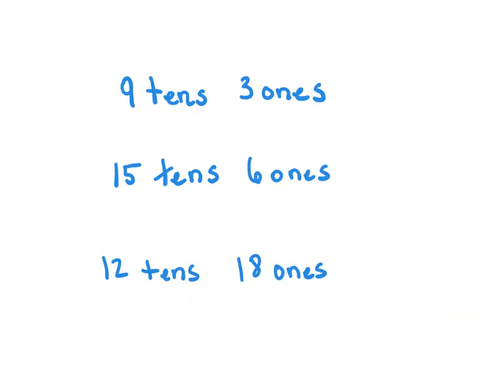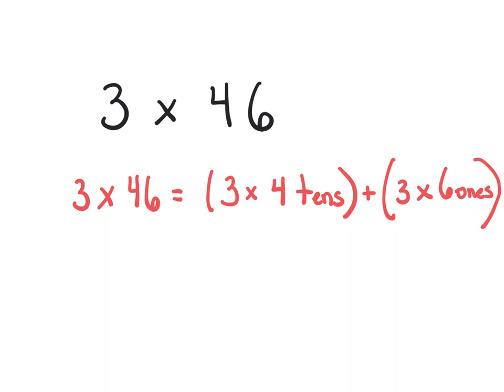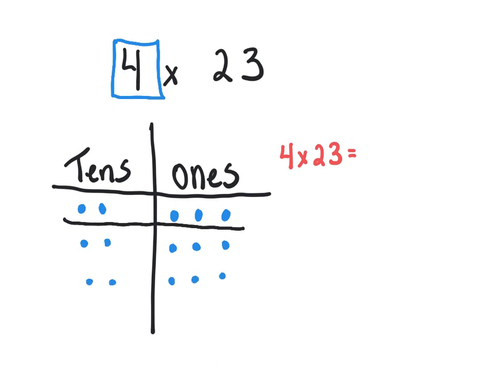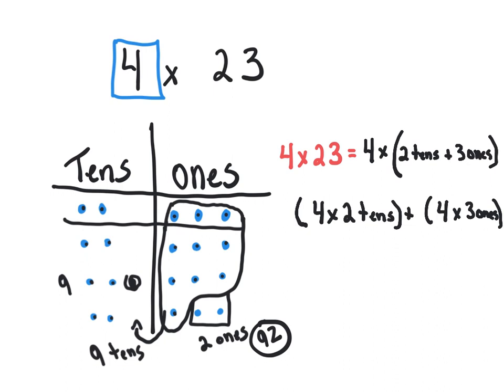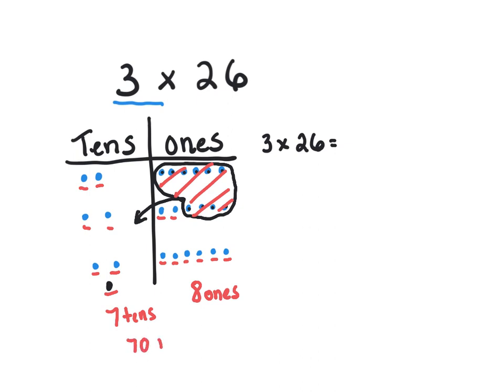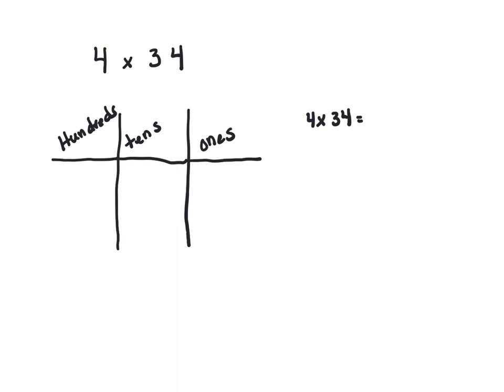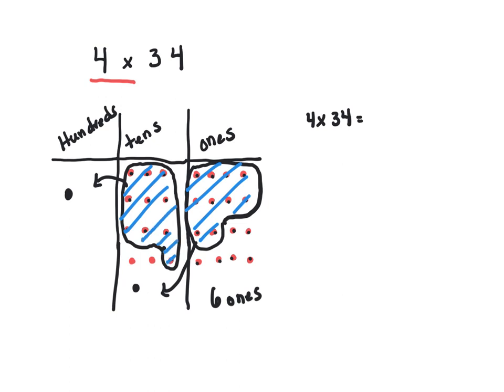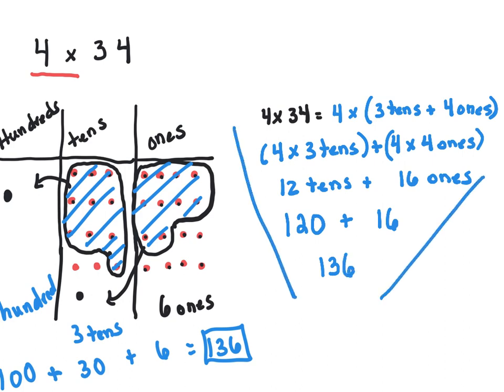module 2 lesson 6 math 2